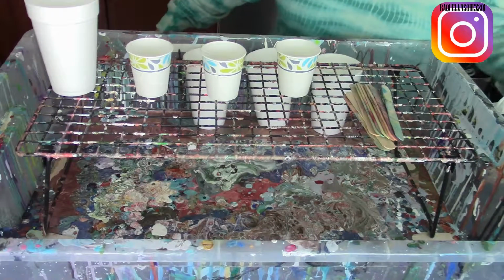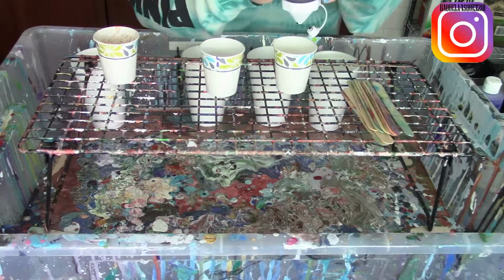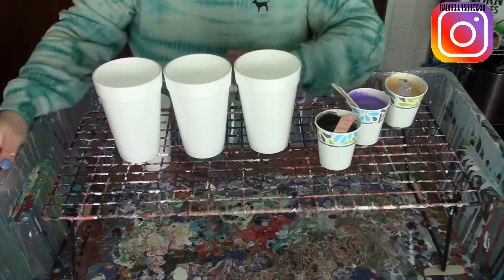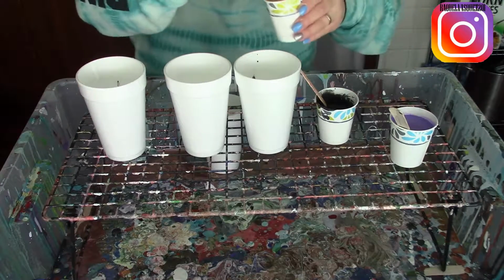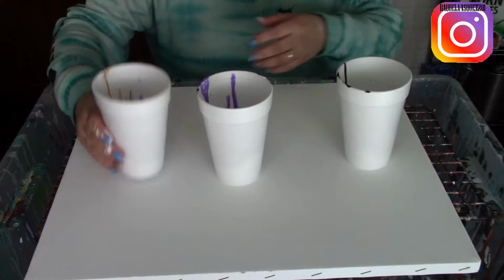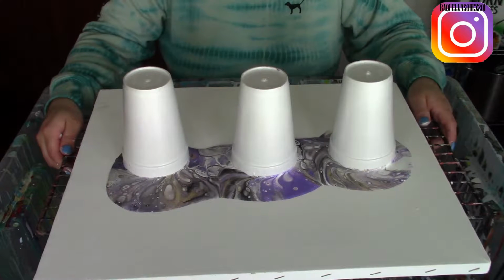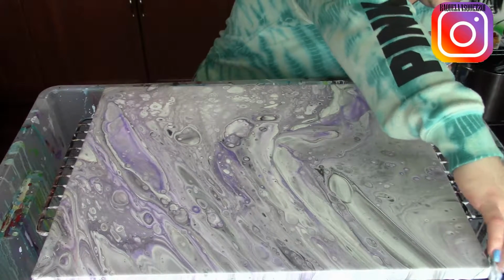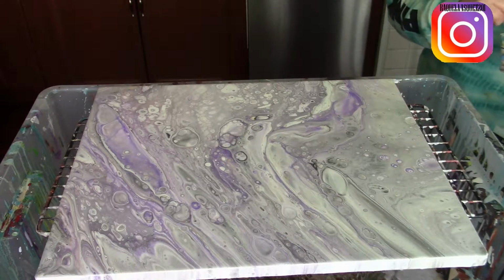Medusas, Raquel ArtWork